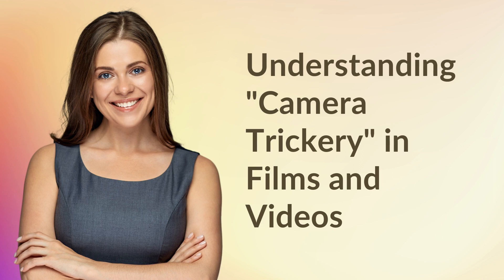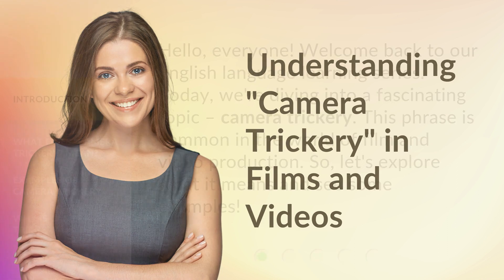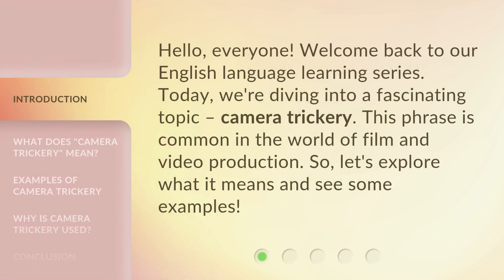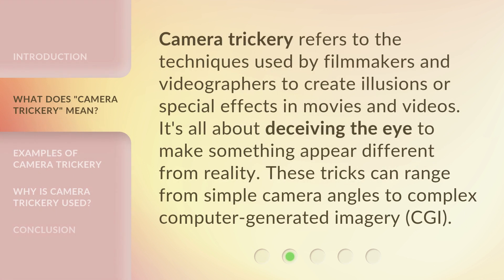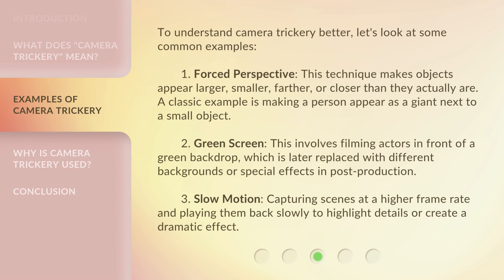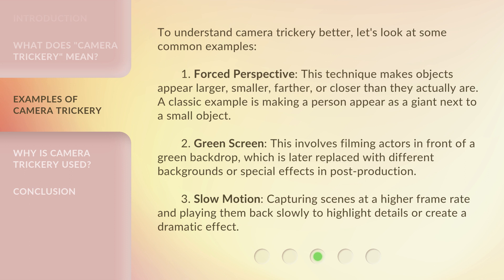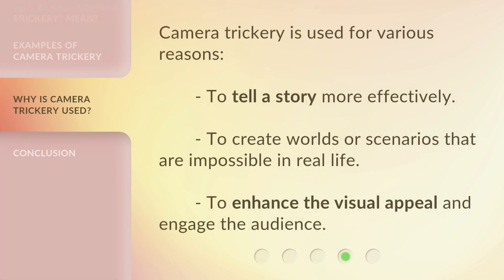Understanding "Camera Trickery" in Films and Videos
Unraveling the Magic: Decoding Camera Trickery in Films and Videos • Discover the secrets behind mind-blowing visual illusions! Dive into the world of camera trickery in films and videos, where reality is twisted and imagination comes to life. Unravel the techniques used by filmmakers to create jaw-dropping effects and leave your audience in awe. From mind-bending perspectives to seamless transitions, this video unlocks the secrets behind the magic of cinema.

00:00 • Introduction - Understanding "Camera Trickery" in Films and Videos
00:29 • What Does "Camera Trickery" Mean?
00:53 • Examples of Camera Trickery
01:38 • Why is Camera Trickery Used?